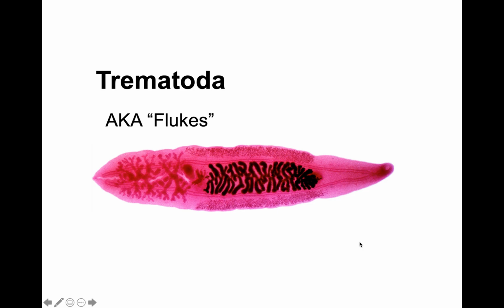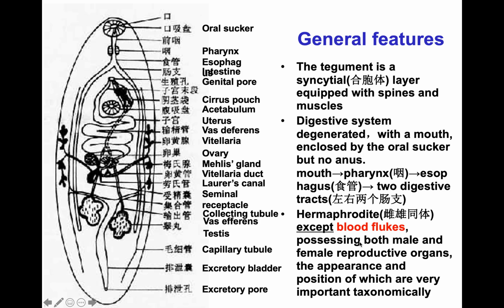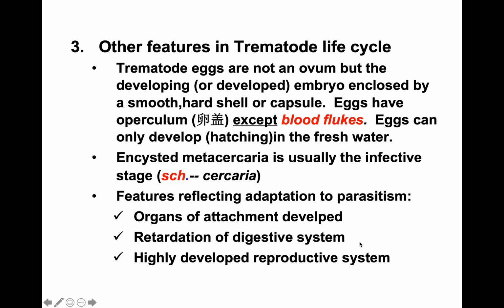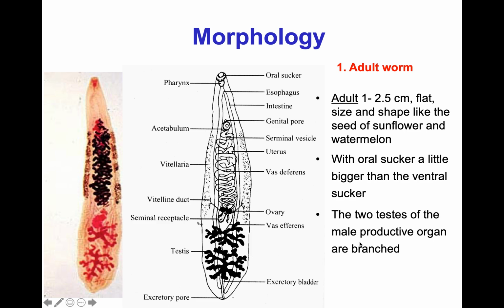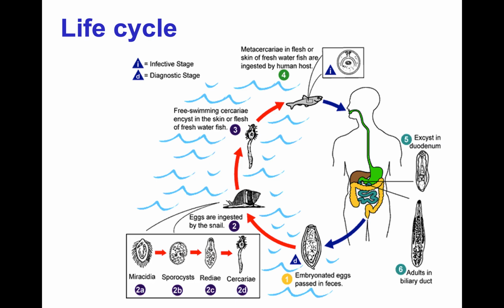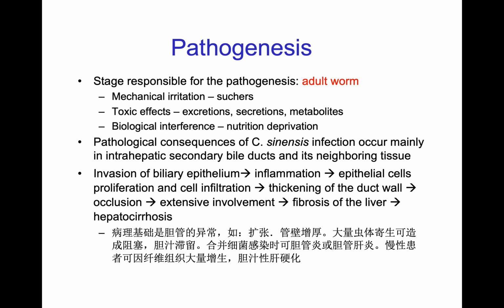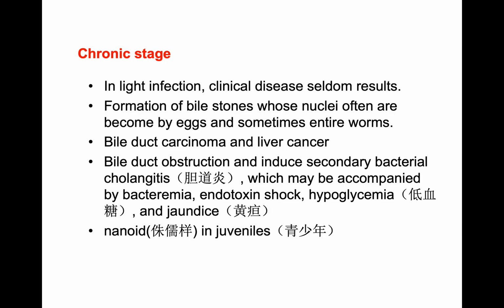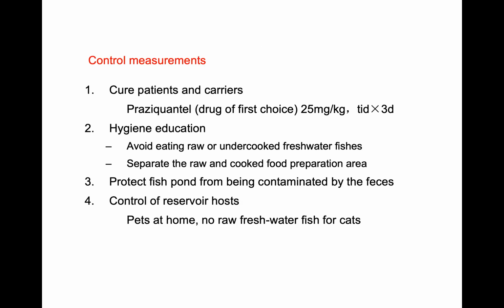trematode clonorhis sinensis